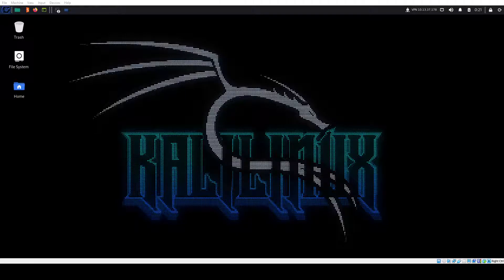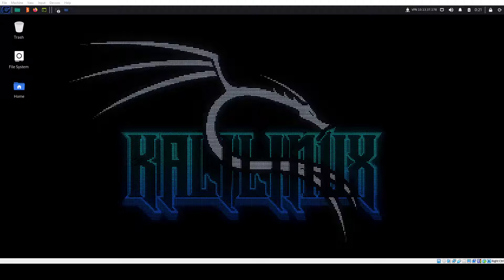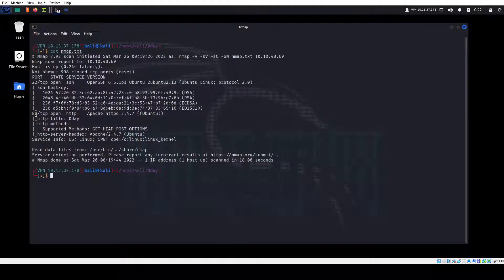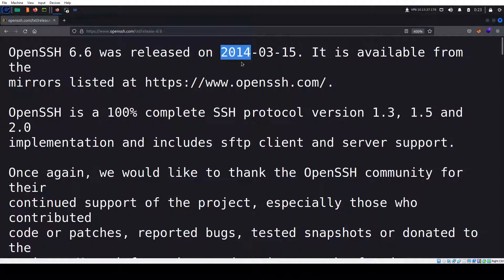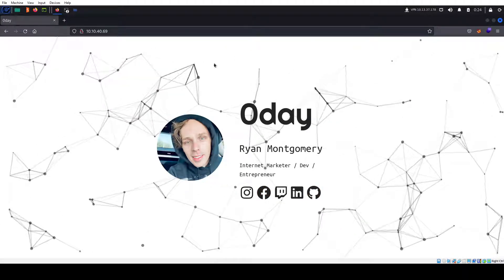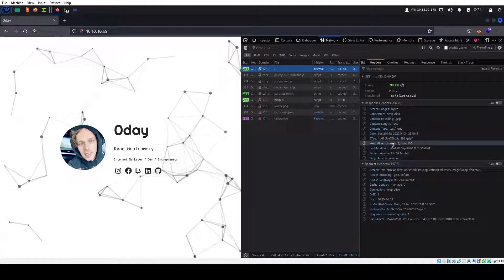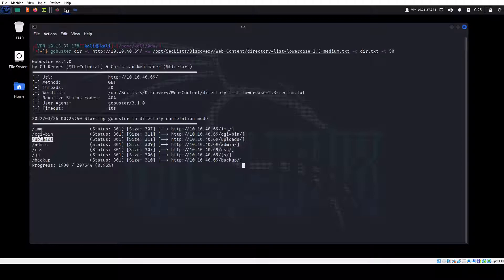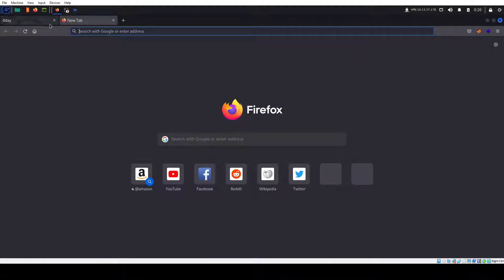TryHackMe 0day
This is a video walk-through of TryHackMe's 0day. If you prefer a written walk-through. You can find it here:

Intro:
0:00 Intro
1:00 Reviewing Nmap results
2:50 Reviewing Web Site
3:38 Running Gobuster and examining directories
5:57 The backup directory has a SSH key, rabbit hole
8:50 Looking at the cgi-bin directory points us to Shellshock
11:55 Finding what kind of scripts to look for
12:45 Finding the cgi script, begin Shellshock exploit
15:36 Shellshock vulnerability confirmed
17:42 Using Burp to also test Shellshock
18:27 Getting reverse shell on target
21:40 Doing basic privilege escalation enumeration
23:40 Finding that the machine is running an outdated Linux Kernel
25:51 Finding kernel exploit
27:04 Downloading exploit and transferring to victim's machine
28:08 Compiling exploit, running into error
29:08 Finding error is due to a PATH issue
30:39 PATH issued fixed, compiled exploit and getting root
EXTRA
32:13 Running Nikto to see if it finds the Shellshock vulnerability
34:00 Getting root reverse shell and dropping root SSH keys
35:25 Nikto does find Shellshock vulnerability